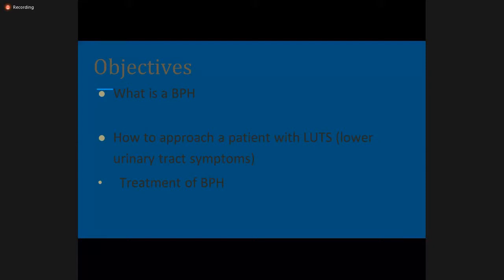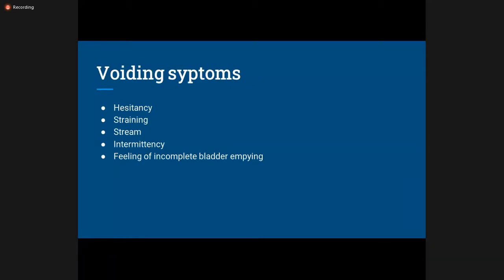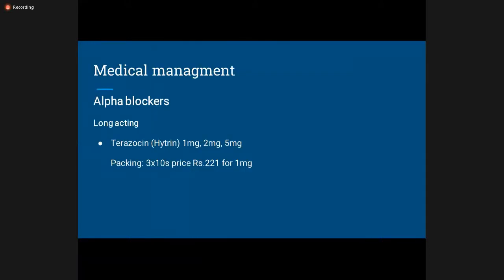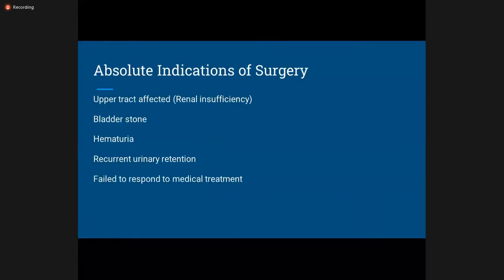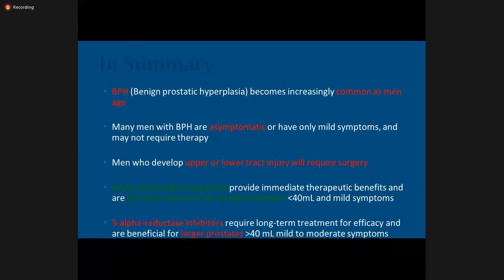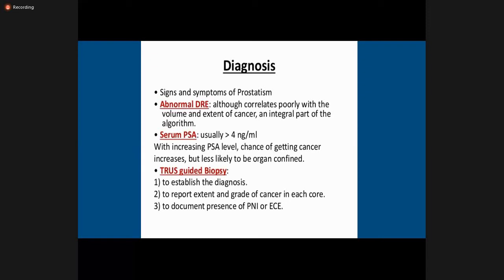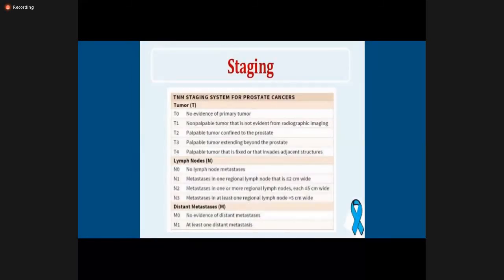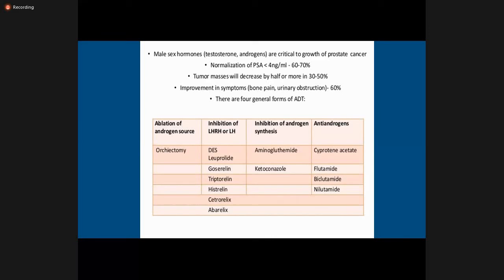Diseases of Prostate | Urology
Dr Naranjan Lal